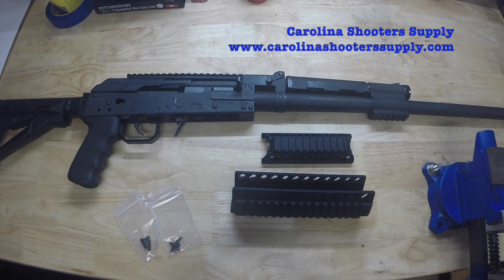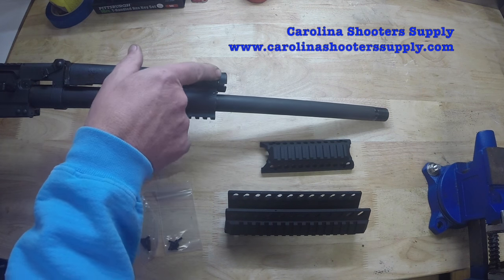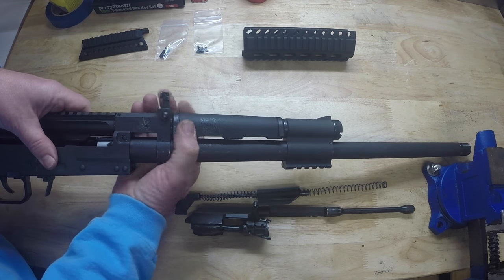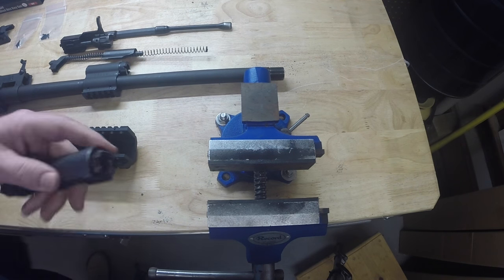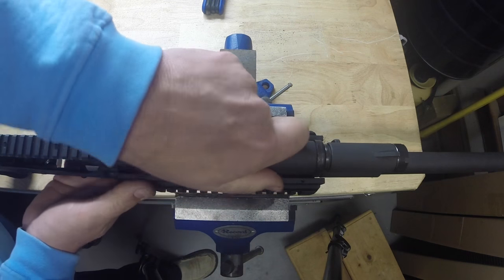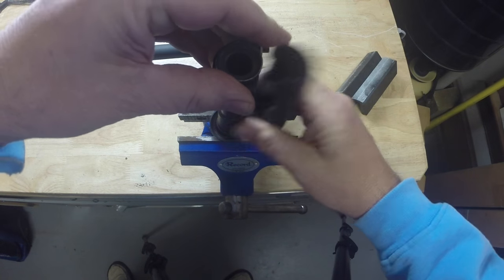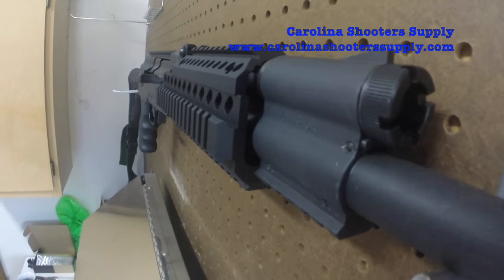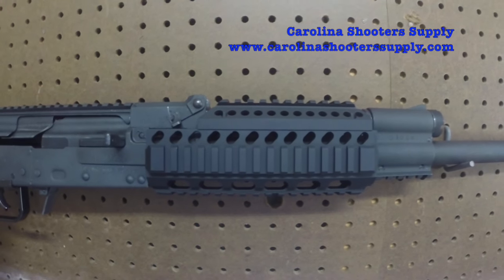Catamount Fury Tri-Rail and Quad-Rail Installation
This video is a demonstration of the Carolina Shooters Supply Catamount Fury Handguard Rail System Installation.